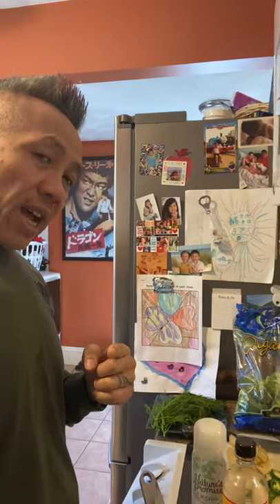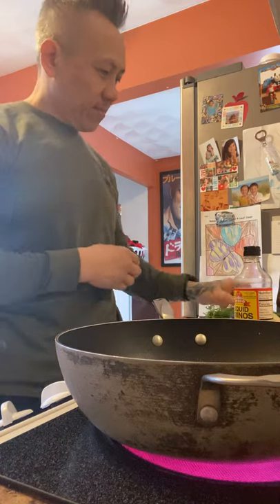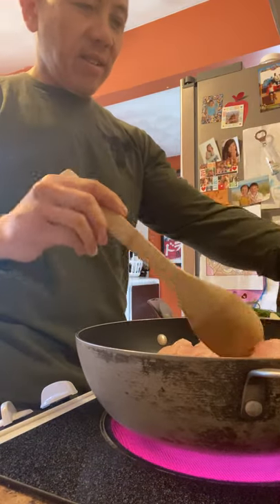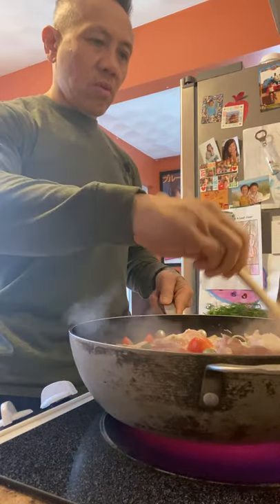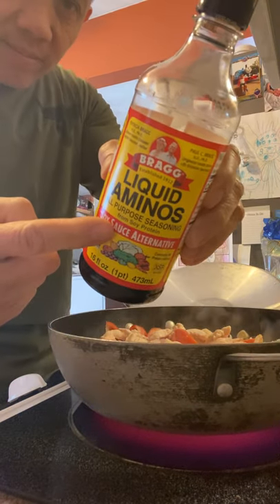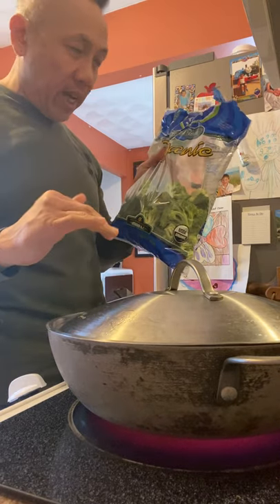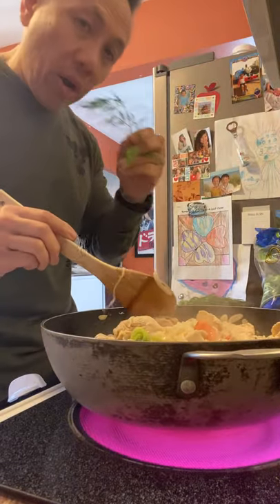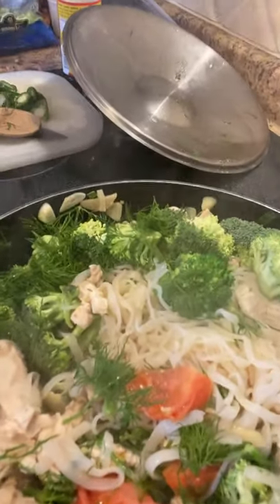Zero pasta stir fry Ninjafied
Ninja shows how he does one of his favorite stir fry’s